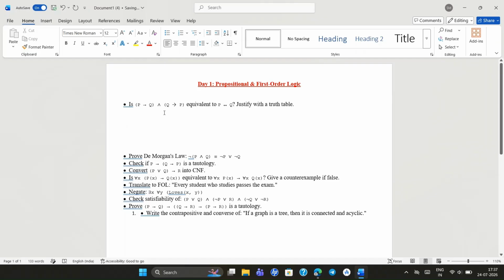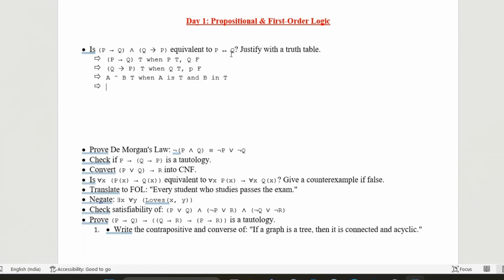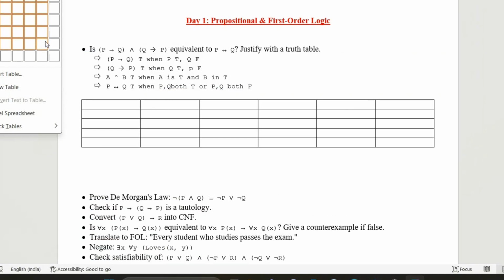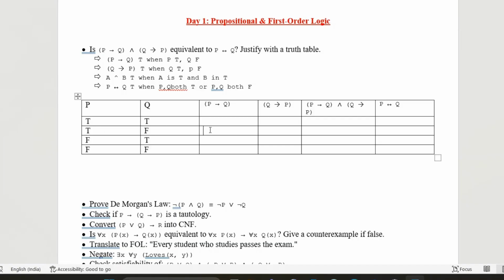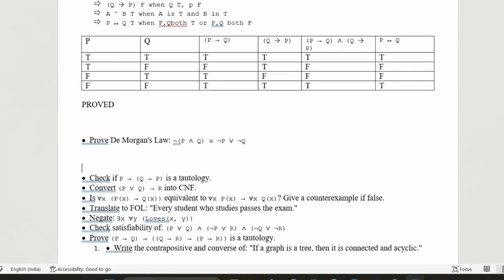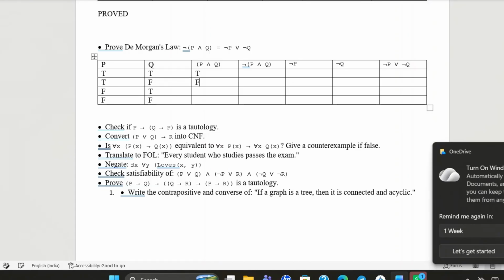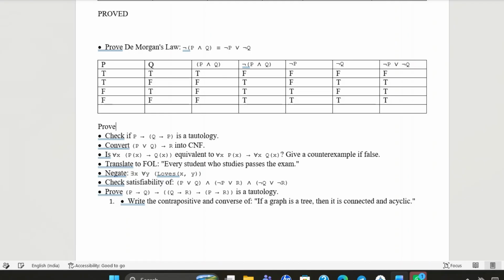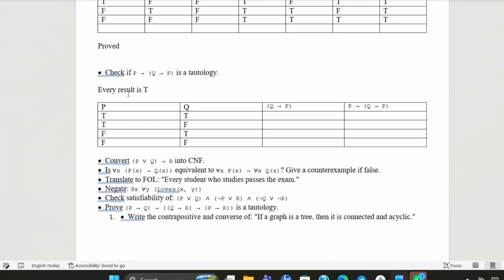GATE 2027 CS & IT | Engineering Mathematics | Propositional & First Order Logic | PYQs | Video 1.1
📝 Description

This is Video 1.1 of the Engineering Mathematics series. In this lecture, we begin with Propositional Logic and First Order Logic, one of the most important topics for GATE CSE.

📚 Topics Covered:

First Order Logic (Predicate Logic)
Important Concepts
3 GATE-Level Solved Questions
Tricks & Exam-Oriented Explanation

📌 Playlist Schedule:

Engineering Mathematics
Digital Logic
Discrete Mathematics
Algorithms
Data Structures
Operating System
DBMS
Computer Networks
Computer Organization
Theory of Computation
Compiler Design
Aptitude